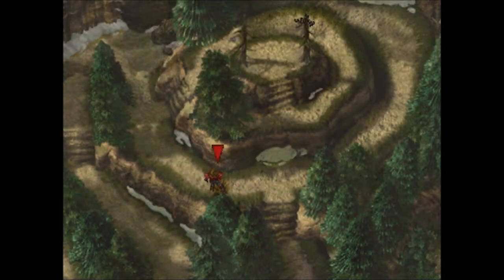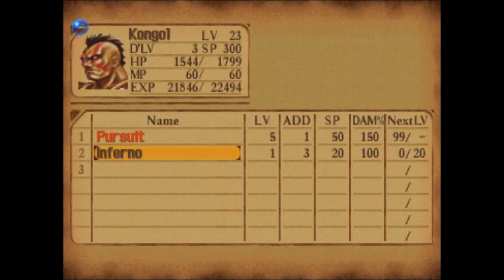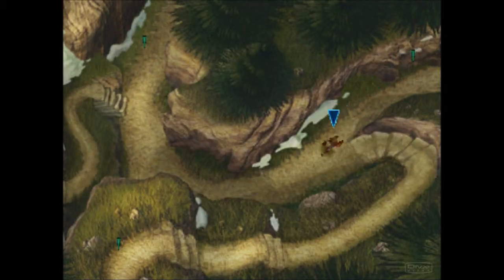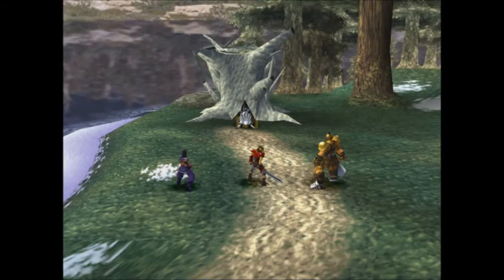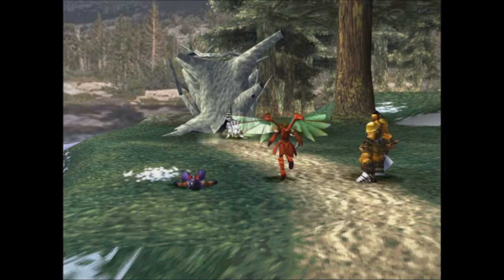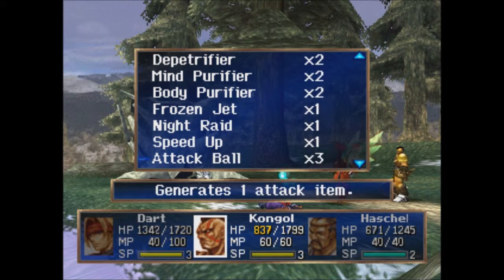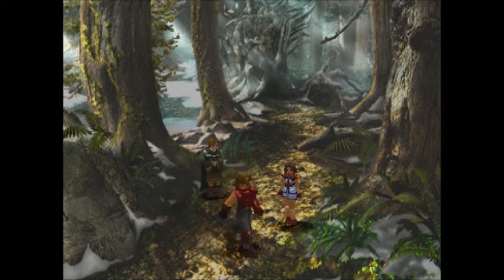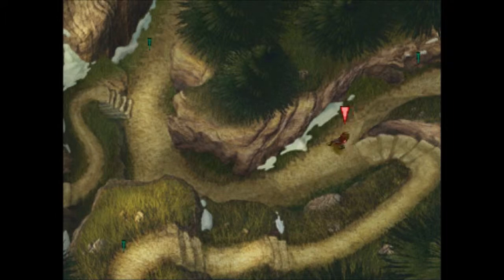Let's Play The Legend of Dragoon Part 71 - The White Wolf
The sounds been fixed and we're good to proceed, so in this part we head towards Kamuy and get into a pretty easy boss fight especially for our level. At least he's a cute little puppy.